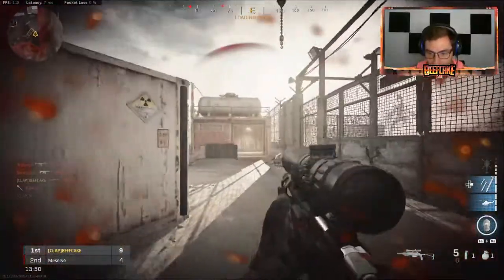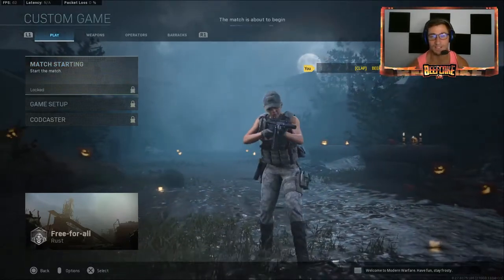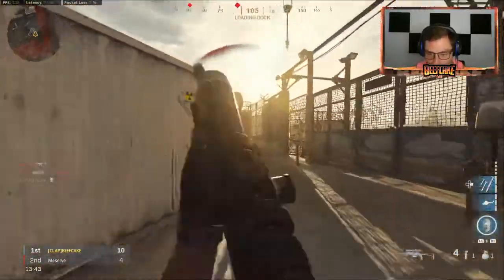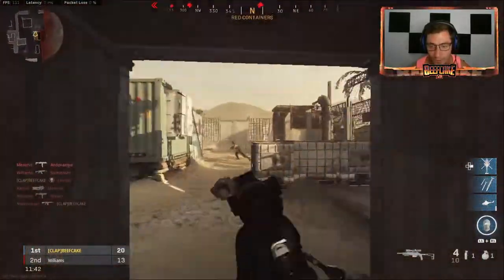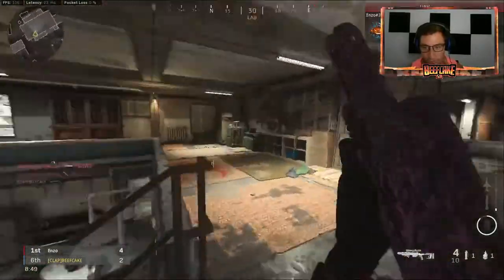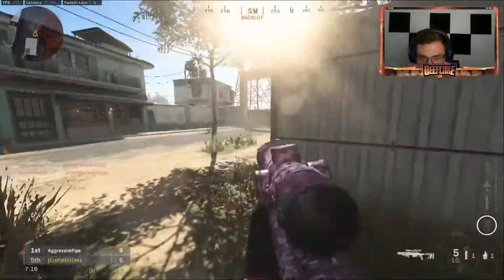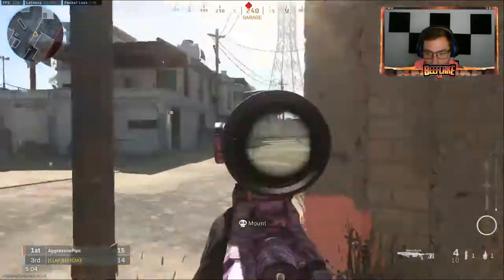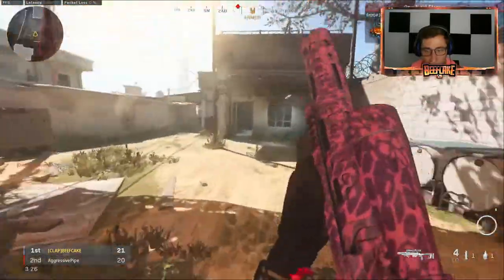How to QUICKSCOPE like a PRO in Call of Duty! (Fast Sniping Tutorial Modern Warfare)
Want to learn how to quickscope like FaZe Clan members? In this video I go over the KEY to hitting quick scopes more frequently. It is such a simple trick to learn and this video will have you sniping like a pro in minutes. This tutorial works in all cods. Modern Warfare, Black Ops Cold War. Give it a try on all of them and let me know how it goes! These tips and tricks are sure to make even a beginner hit some amazing quick scopes to impressive their friends and show off on the kill cams!